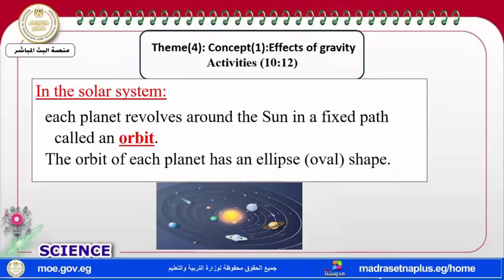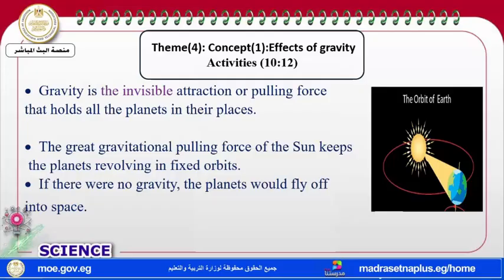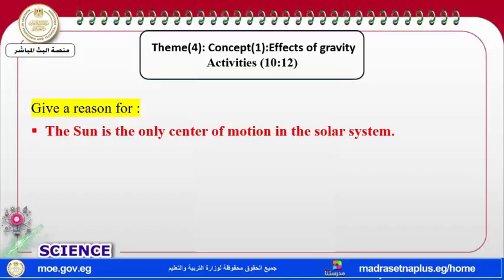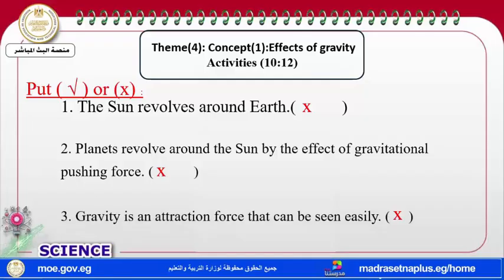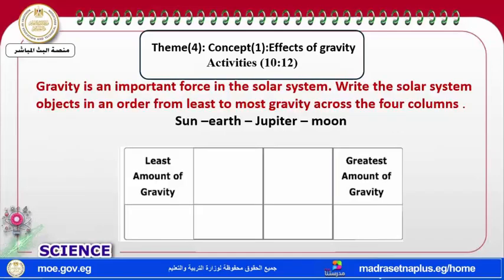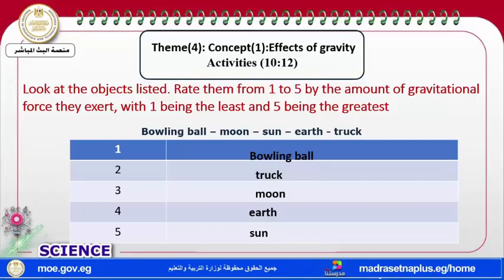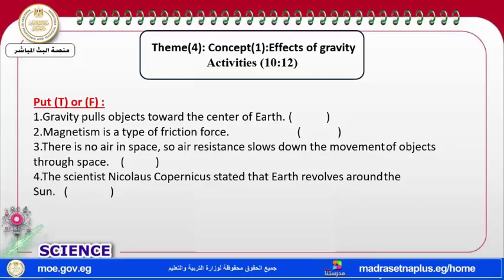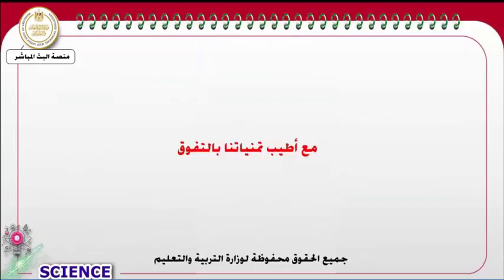Science primary 5 Concept (1) Effects of gravities Activity ( 10 to 12 ) -Theme 4 second term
Science primary 5 Concept (1) Effects of gravities Activity ( 10 to 12 ) -Theme 4 second term 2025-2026